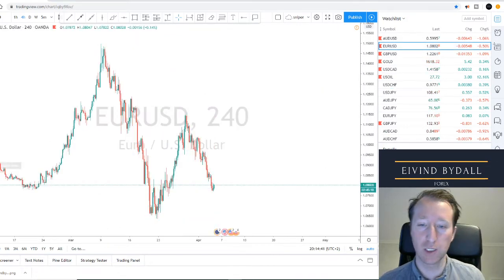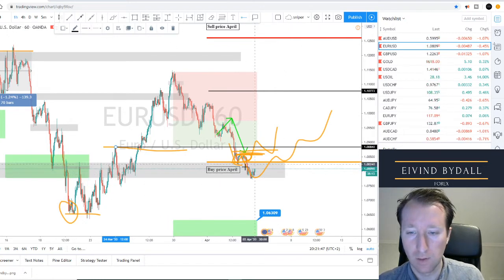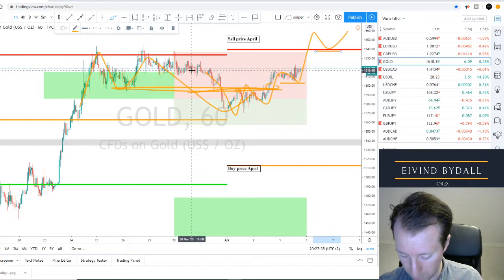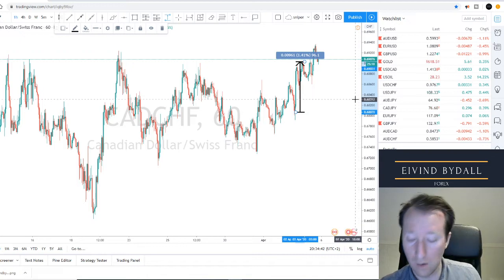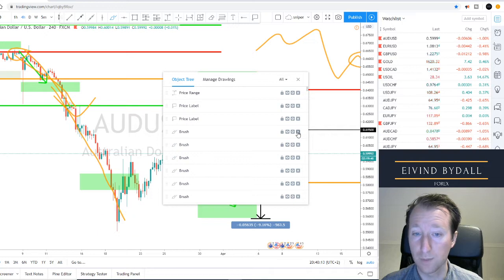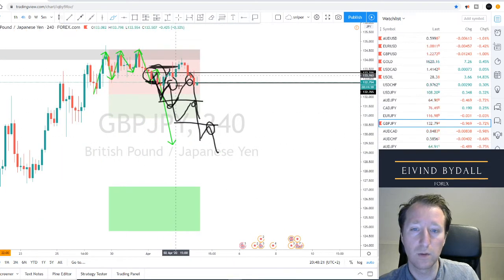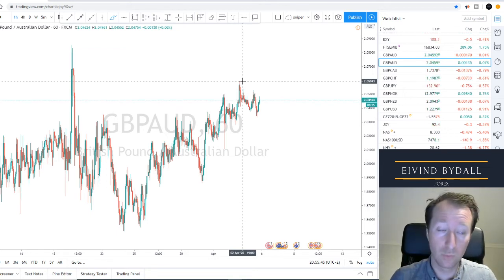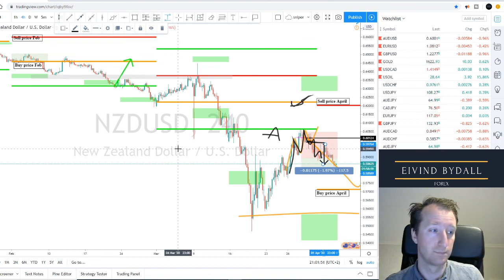Did You Crush It this week | Forex Trade Review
Watch Did You Crush It This Week | Forex Trade Review. This video goes through the week 30th March to 3rd April for  Gold, EURUSD, GBPUSD, USDCAD, GBPJPY. I will go through entries, targets,  price action, when a trade is active and when it's over.  This video also presents what the expected results you should have by the end of the week. This video also helps both buyers and sellers finding better entries, targets and results.